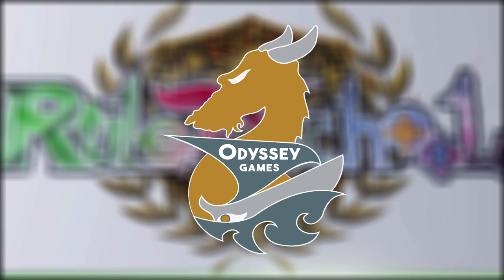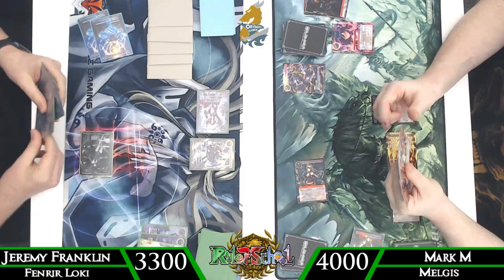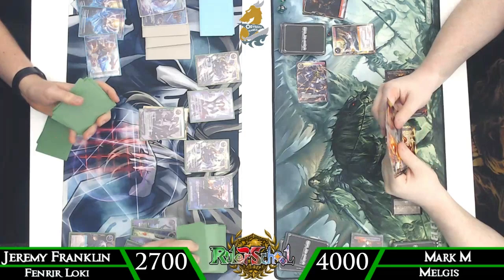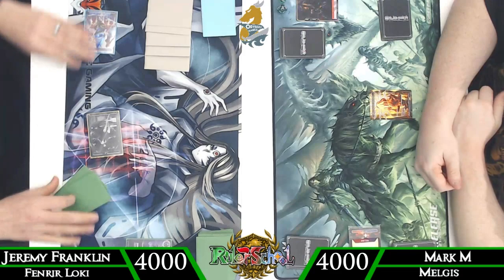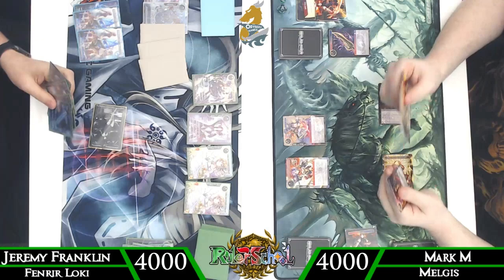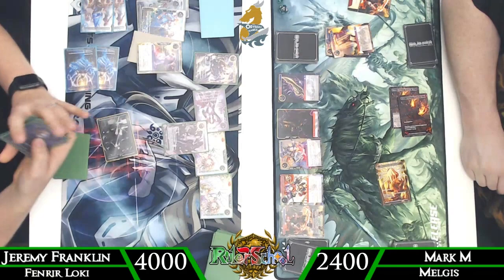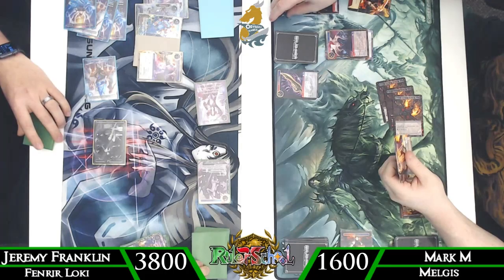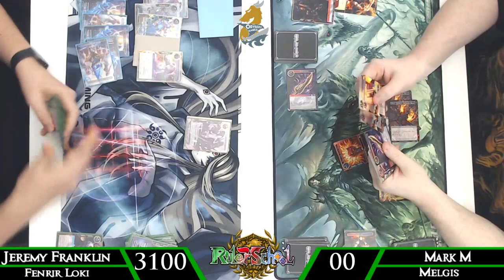Fenrir Loki vs Melgis Feature Match : Force of Will (TCG)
Hey there Rulers! Today's match is between myself playing a Fenrir Loki list designed by Cal Tuma, versus Mark from my locals piloting his Melgis! Tune in this weekend for the Loki Profile, as well as our livestream for the prerelease of AO2!!!

Consider supporting the channel through the following means:

Odyssey Games is the channel sponsor and they provide singles for Force of Will and other TCGs

Students:
Jason fruit
Devin Mychan
Belisarius
Jean-Paul Klintworth
David Kuras
Brandan Bremont
Mike Howell
Sean Koski
TCG Scrubs
Bartosz Holoszkiewicz
Paul Reissmann